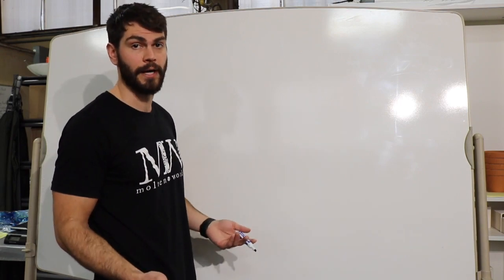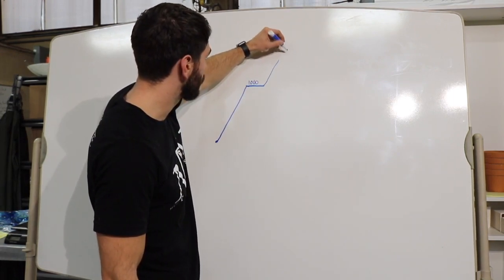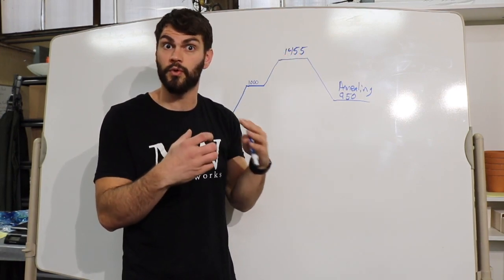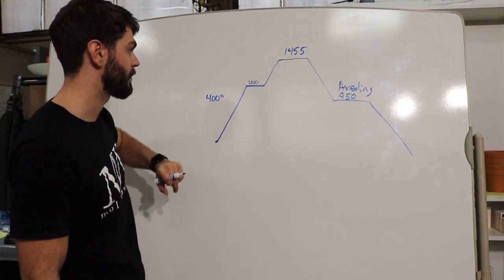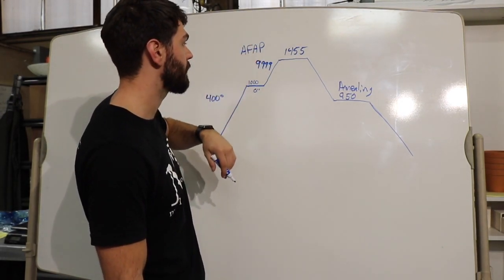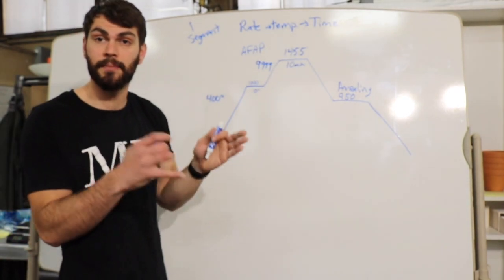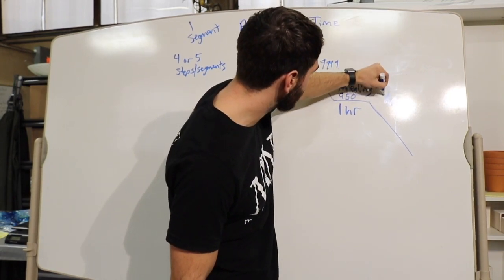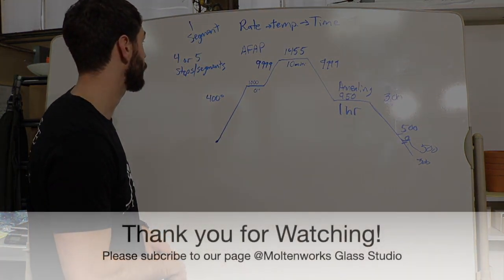How a Glass Kiln Operates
Wondering how your fused glass kiln runs? Here is a quick guide for basic Glass Firings for system 96 glass. Please leave any questions in the comments below!